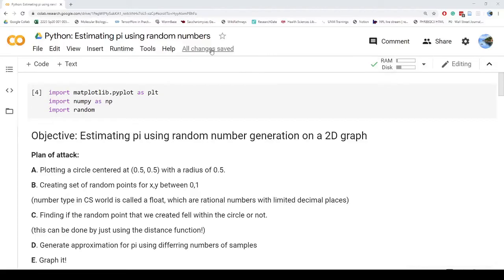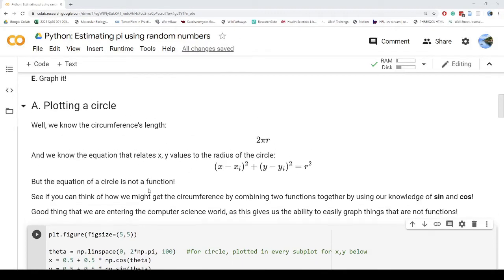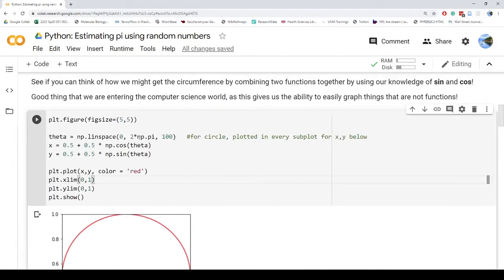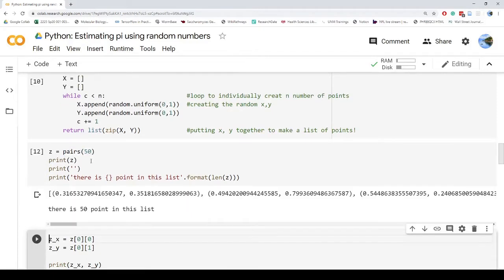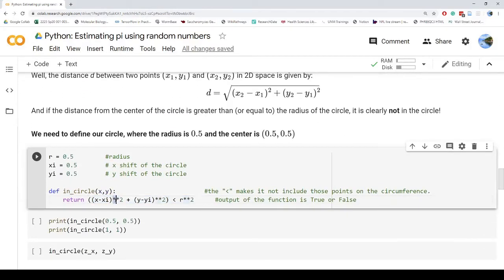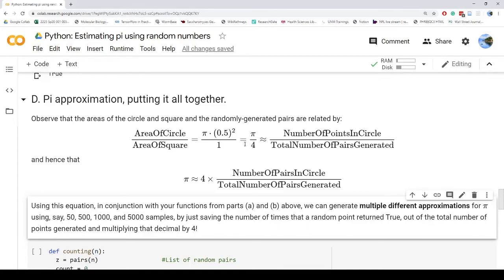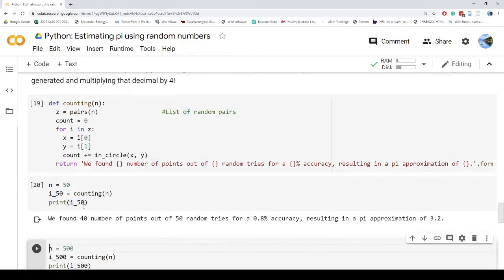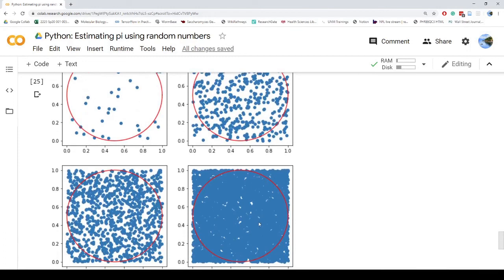Monte Carlo Pi Estimation using Python Random Number Generation and Visualization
Here, I show how we can estimate pi by using random number generation by simply using equations and properties we already know about circles and calculating the distance between two points.